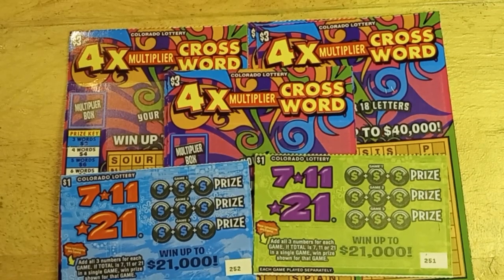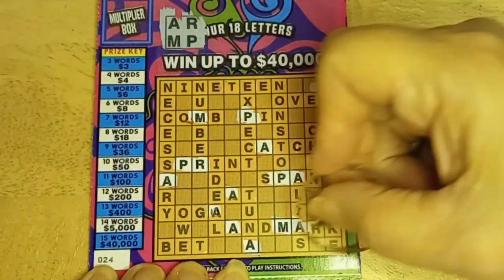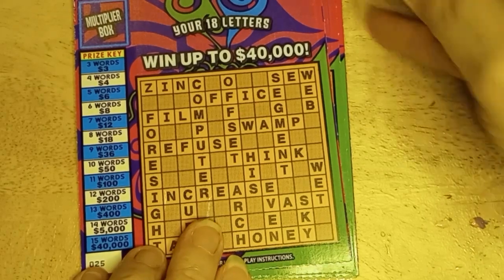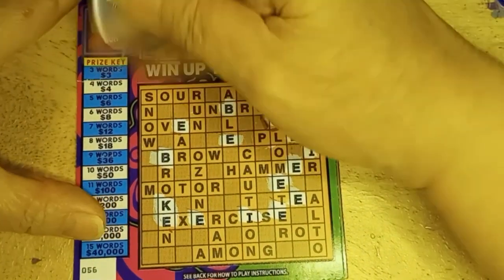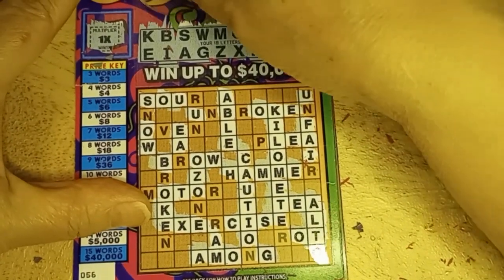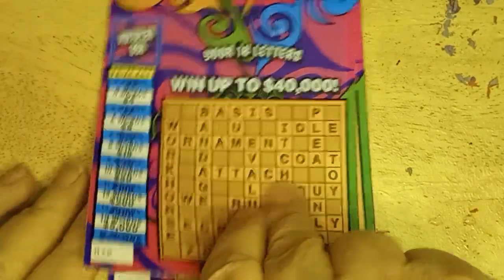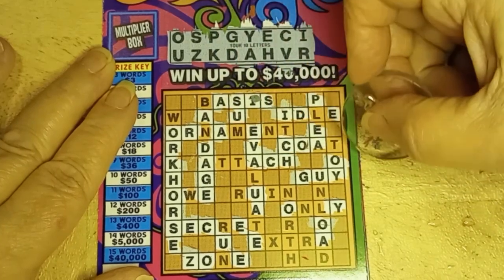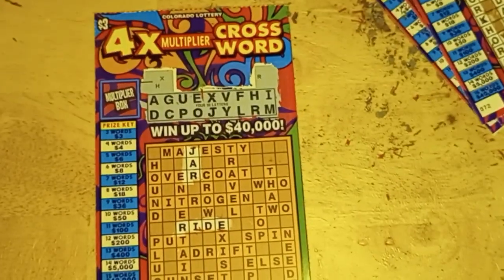4X Multiplier Crossword from 3 Stores. 🤔 Which has the most winners 🤔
$29:Session Safeway vs 7-11 vs Walmart. 2 cards each from the 3 stores. Which store will give us the biggest winners. Plus 2 $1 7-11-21 tickets to round out the session.

Colorado Lottery Cards

It doesn't cost anything and it helps my channel grow.